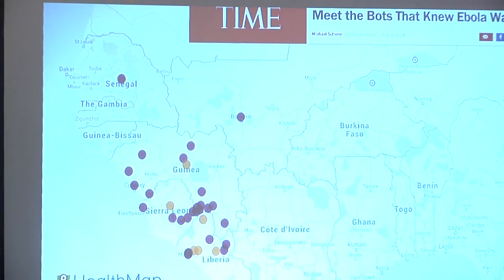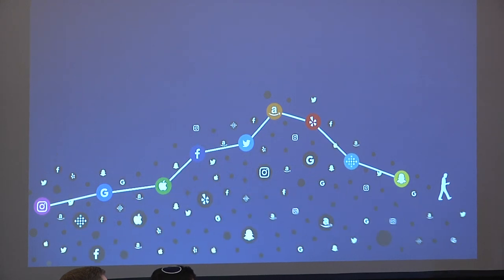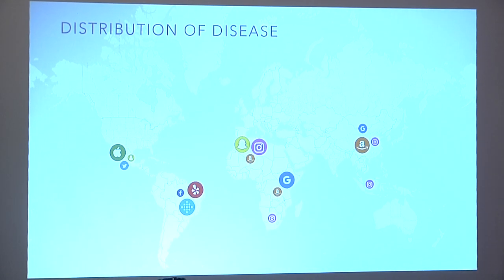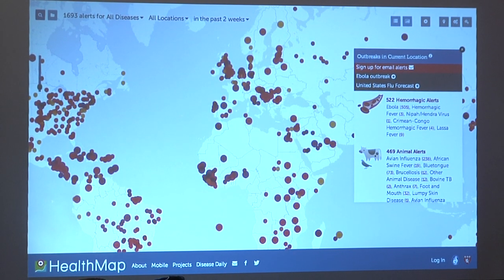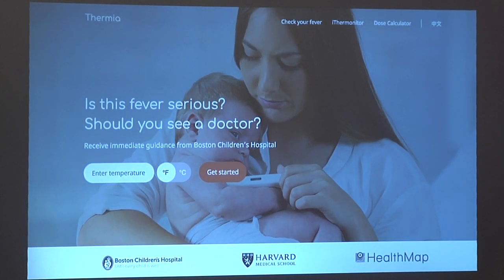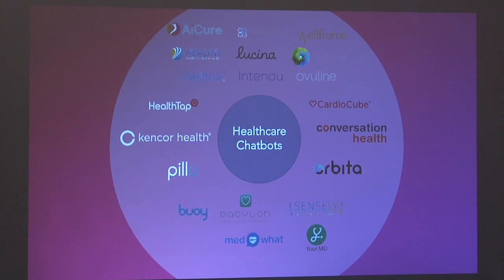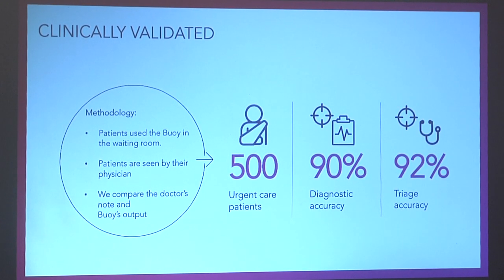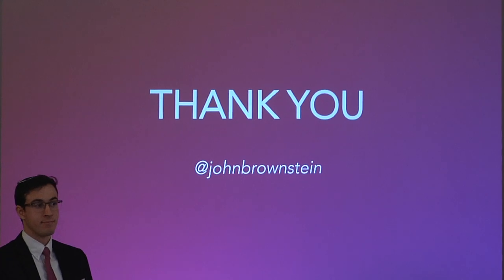John Brownstein - Machine Learning and the Future of Precision Public Health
This video is about 11_AI_Brownstein